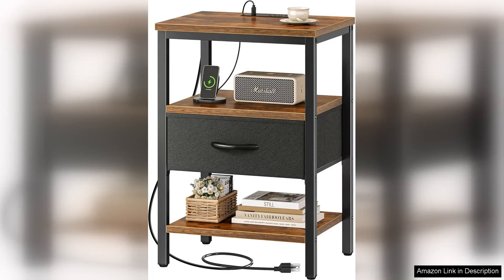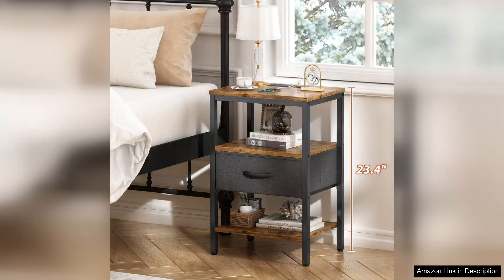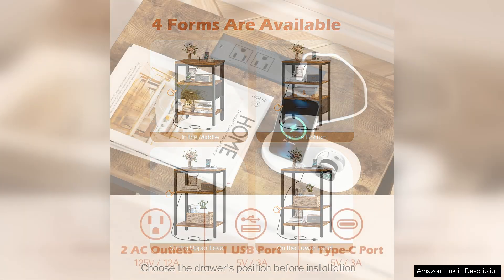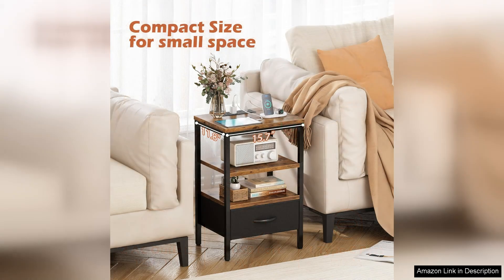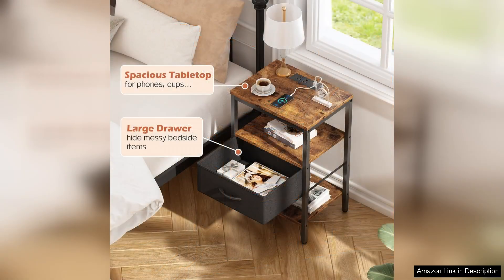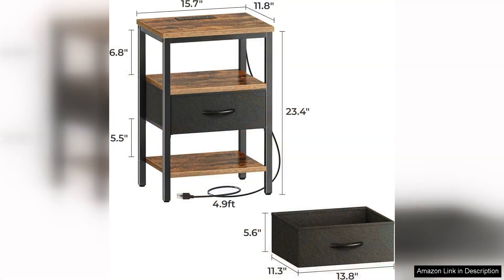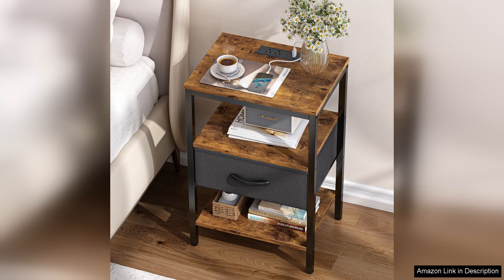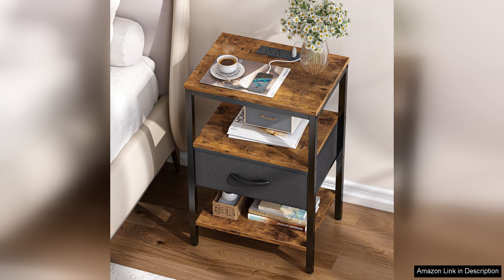SUPERJARE Nightstand with Charging Station Bed Side Table with Adjustable Fabric Drawer Review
The SUPERJARE Nightstand with Charging Station is a delightful blend of style and functionality, making it an excellent addition to any bedroom. Its modern design features a sleek wood finish that complements various decor styles, while the adjustable fabric drawer adds a touch of warmth and texture.

One of the standout features of this nightstand is the integrated charging station, which includes USB ports and standard outlets. This is a game-changer for anyone who relies on multiple devices overnight. No more fumbling around for chargers; everything is within arm's reach, allowing you to keep your phone, tablet, and other electronics conveniently powered and organized.

The adjustable fabric drawer provides ample storage space, making it perfect for stashing away nighttime essentials like books, glasses, or personal items. The smooth slide mechanism ensures easy access, and the fabric adds a unique flair compared to traditional wooden drawers. The nightstand is sturdy and well-constructed, promising durability and longevity.

Assembly is straightforward, and the instructions are clear, making it easy for anyone to put together. The dimensions are just right for smaller spaces, ensuring that it doesn’t overwhelm your room while still being practical.

A minor drawback is that the fabric drawer may not be as resilient as solid wood, but it holds up well for everyday use. Additionally, the overall weight of the nightstand is manageable, making it easy to move around if you decide to redecorate or rearrange your space.

In summary, the SUPERJARE Nightstand with Charging Station is a stylish and practical piece that enhances your bedroom experience. With its perfect blend of aesthetic appeal and modern convenience, it’s a worthwhile investment for anyone looking to elevate their bedside setup. Highly recommended!